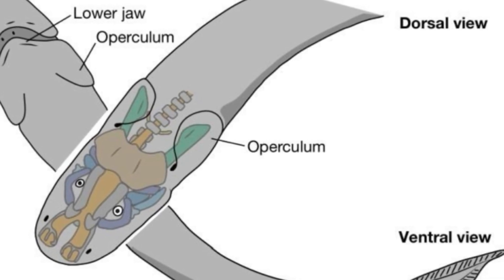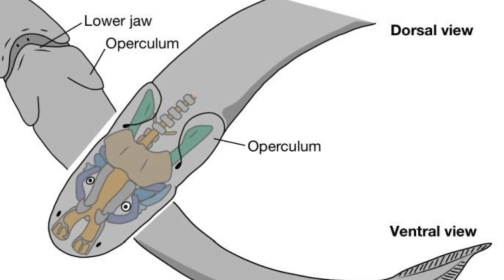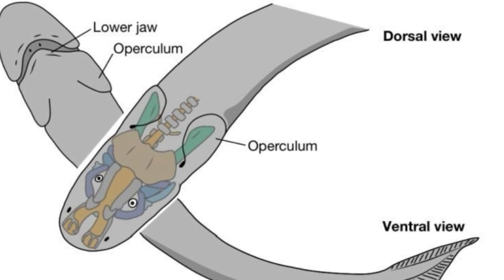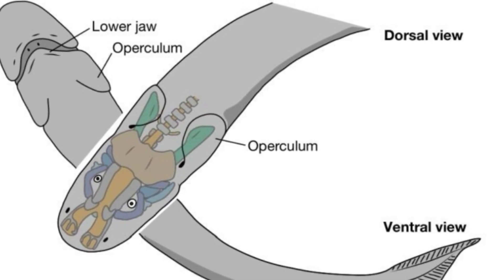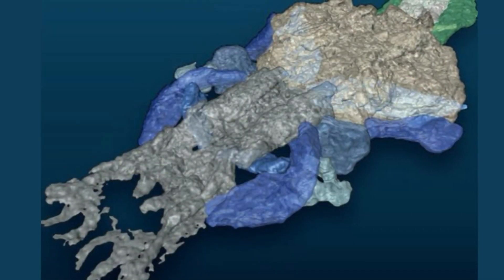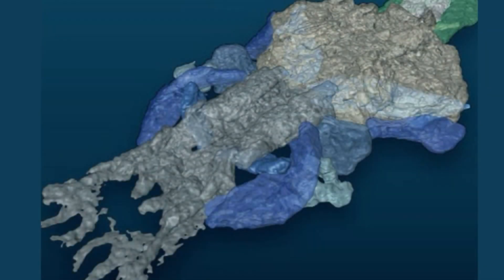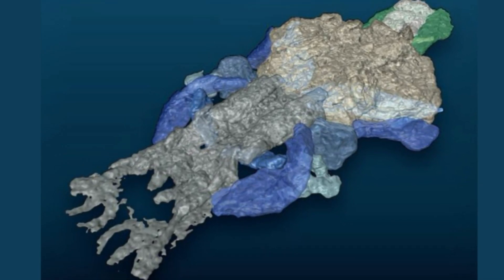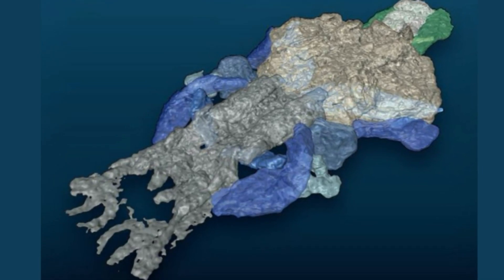Morphology of Palaeospondylus shows affinity to tetrapod ancestors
Credits:

A diagram of Palaeospondylus' head bones. (Hirasawa et al., Nature, 2022)

Palaeospondylus doesn't want to hear it. (Hirasawa et al., Nature, 2022)

The reconstructed skull of Palaeospondylus. (RIKEN)

paleontology news georges cuvier zoology geology iceberg

Palaeospondylus gunni, from the Middle Devonian period, is one of the most enigmatic fossil vertebrates, and its phylogenetic position has remained unclear since its discovery in Scotland in 1890 (ref. 1). The fossil's strange set of morphological features has made comparisons with known vertebrate morphotype diversity difficult.